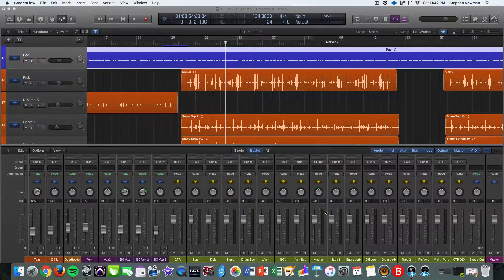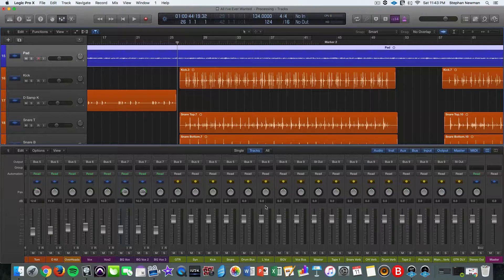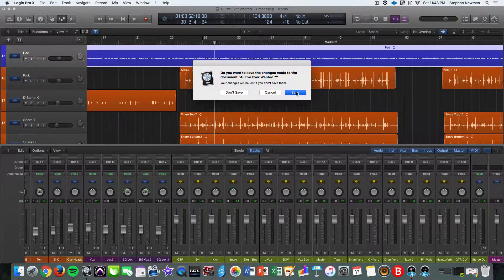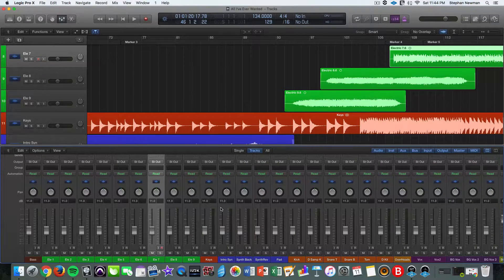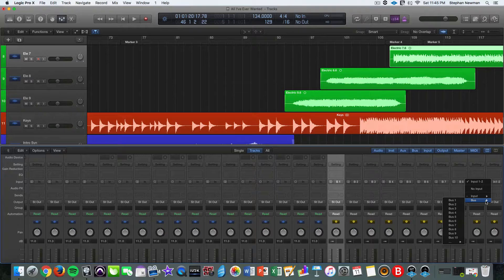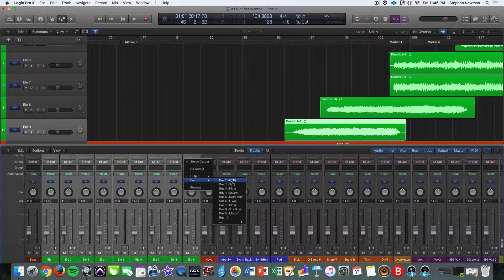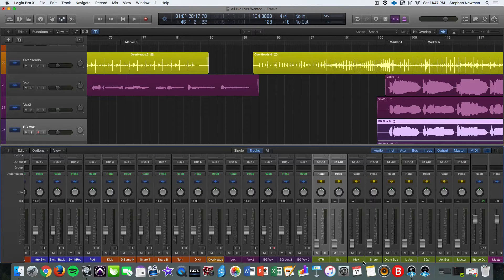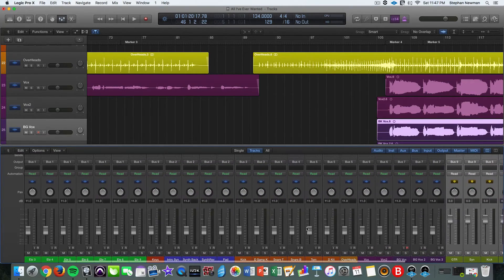Using Busses For Gain Staging Logic Pro X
Here is a video for setting up Buses within Logic Pro X. Using Busses allows you to properly gain stage, and apply processing to a group of tracks.